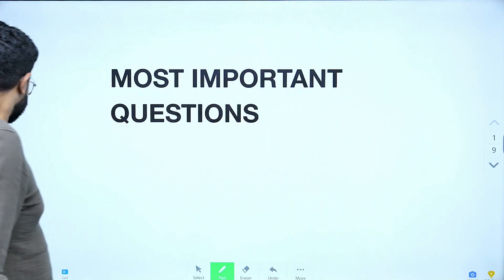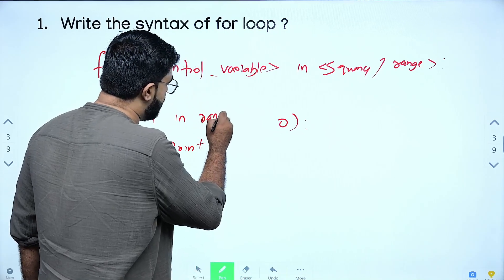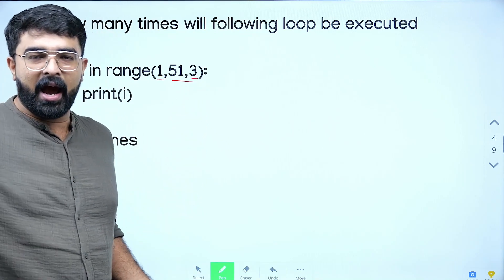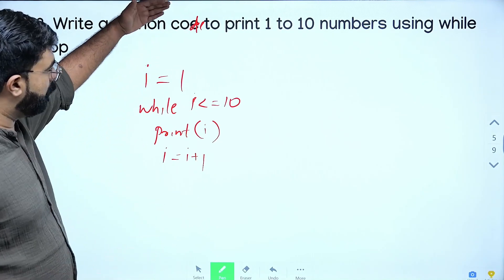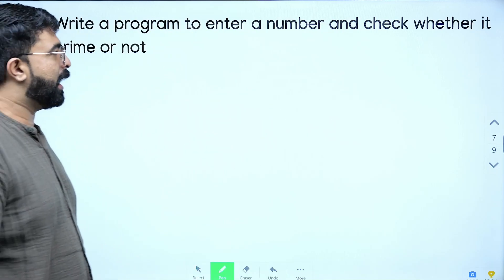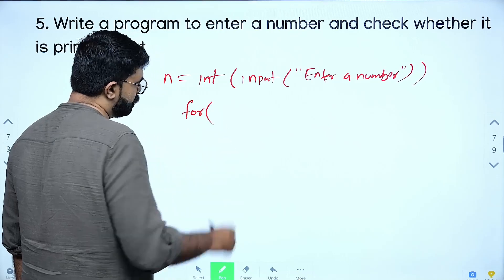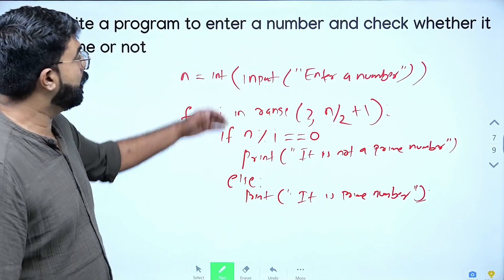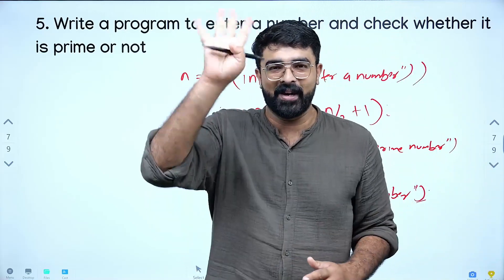Class 11 CBSE - Computer Science - Flow of Control - Most Important Questions | Xylem CBSE 11 & 12